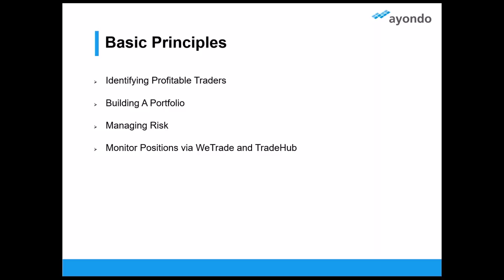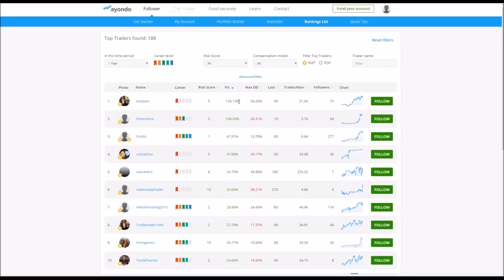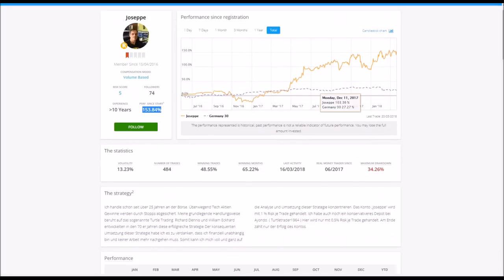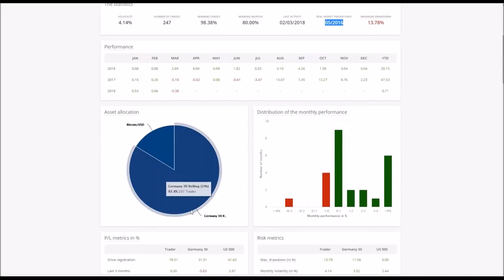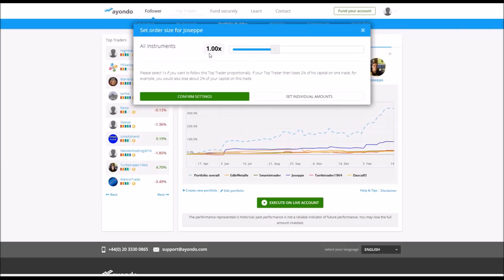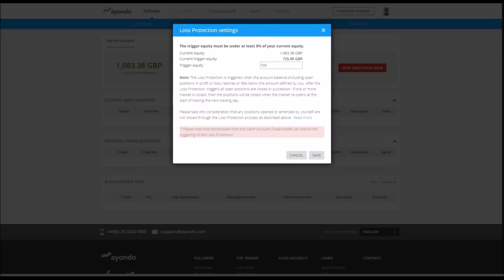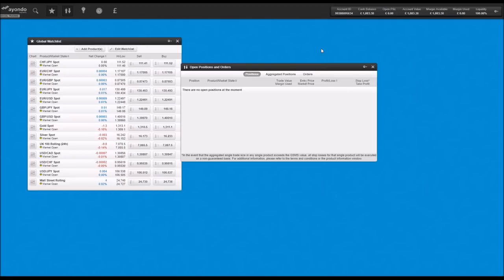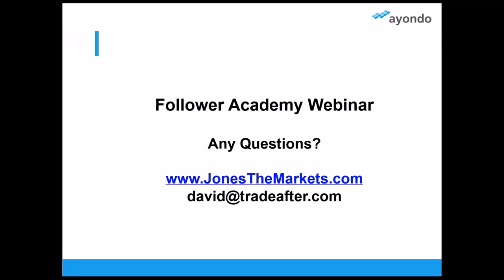Copy Trading - How to Pick Good Traders To Follow 🌟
Learn How Social Trading Works!  Another social trading tutorial by David Jones. This is a webinar about social trading (copy trading) and how to go about picking traders to follow.  With Ayondo you can either trade yourself or follow the trades of others.  The basic principles of social trading is to first identify profitable traders and then when you've identified one or more traders you want to follow you can build a portfolio around them.  You still need to monitor the risk but Ayondo provides a good way of following other traders without directly trusting them with your money.  Watch, Copy, Learn and Earn!